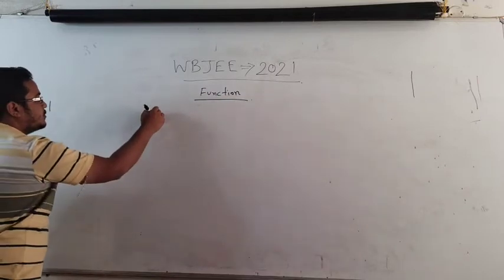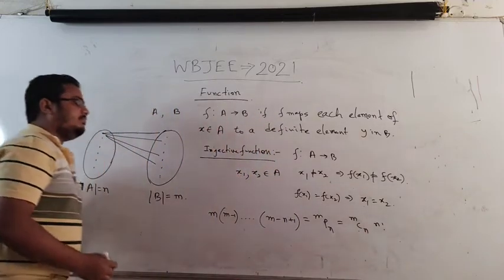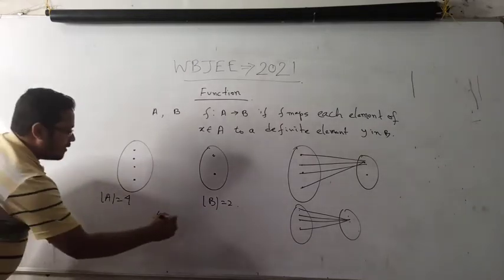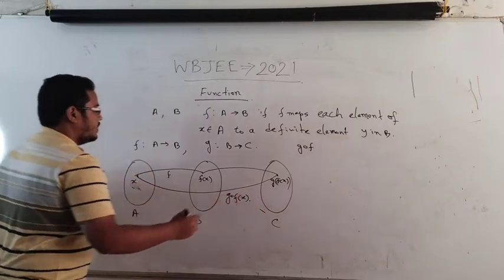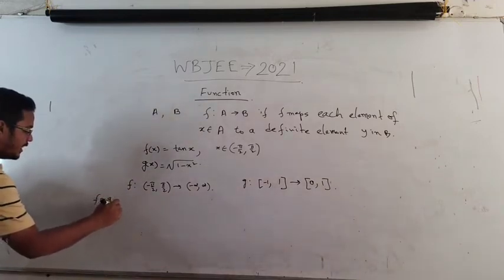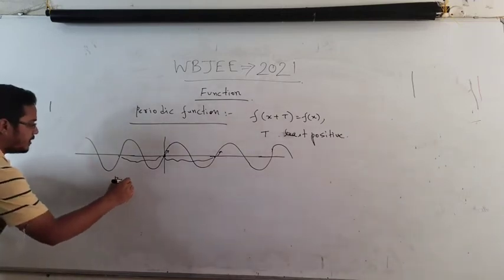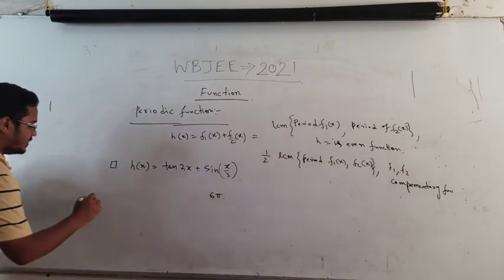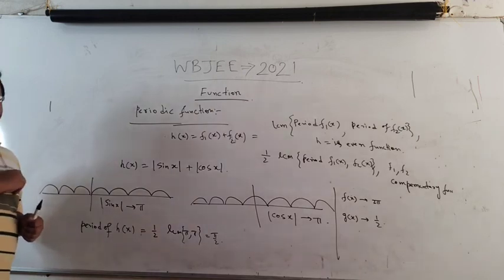wbjee chapter function..